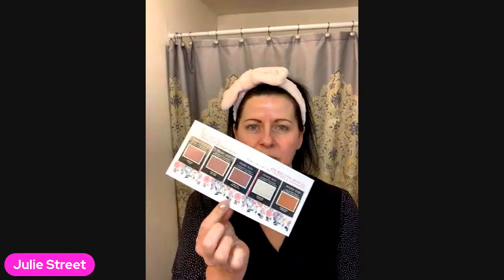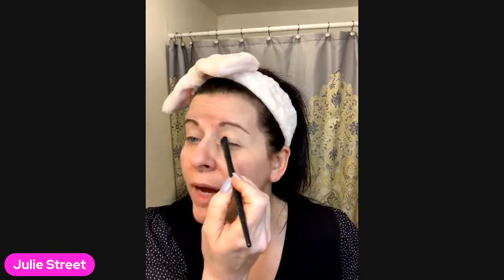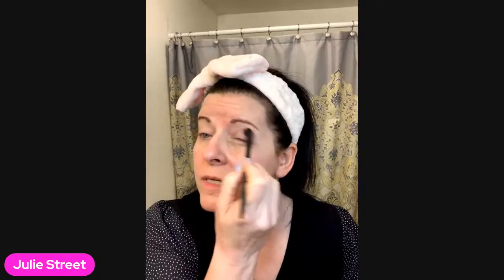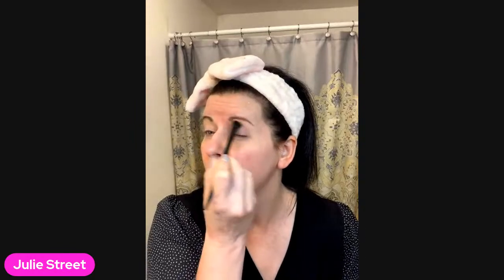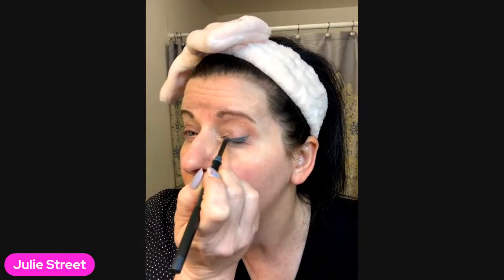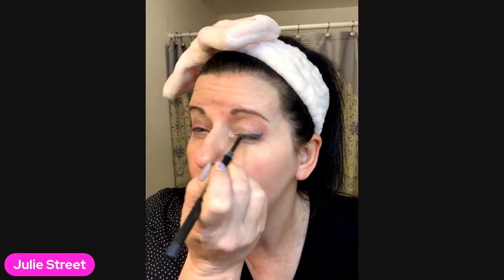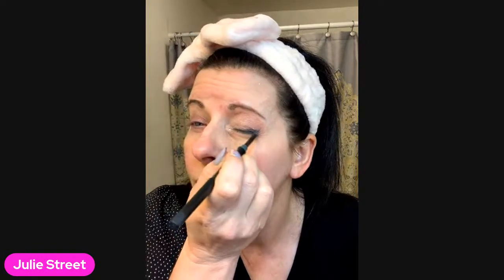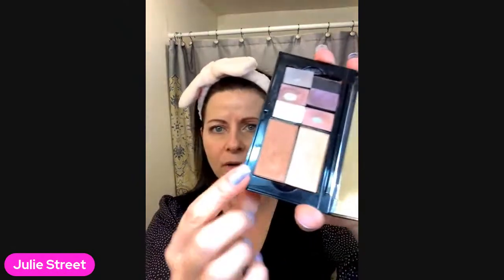May Color Workshop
Join us for a hot new trendy look for spring and summer.  Fill out google form to get a sample packet to follow along